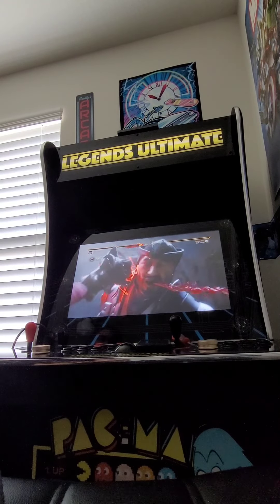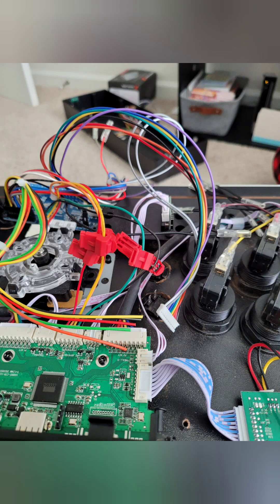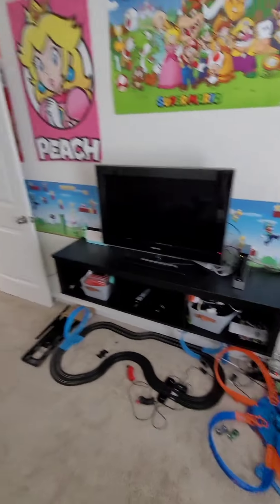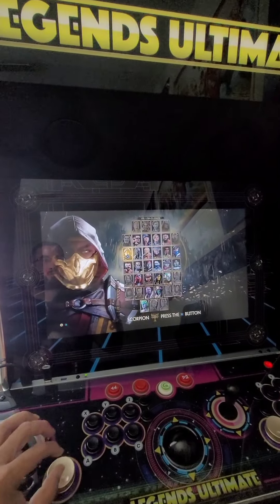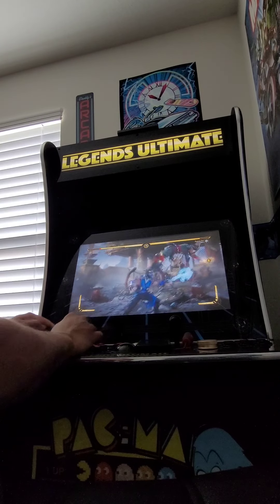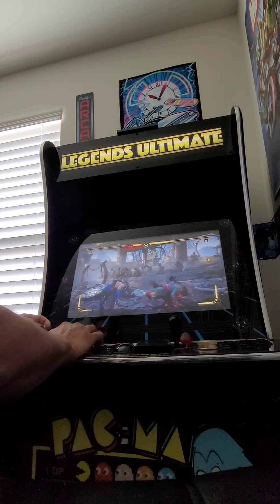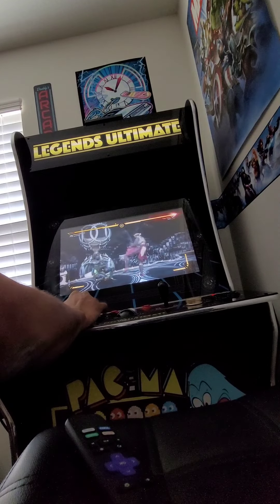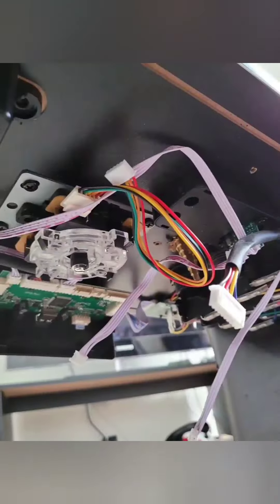Ultimate Legend Arcade conversion to PS4 Fighting games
Convert your Ultimate legends Arcade into a PS4 Fighting gameplay using a Brooks fighting board. Step by step tutorial shows you how to add buttons to Arcade board. Connect wires and plugs using the brooks fighting board cable assembly. Game play is very smooth and works seamlessly. Play Mortak Kombat using your Arcade joystick!
Brook PS4+ Fighting Board with Audio - Compatible with Switch PS4/ PS3/ PC(X-Input) to Arcade Stick , Pre-installed Header Version
Brook Fighting Board Cable - 20-pin, Button Joystick Harness DIY Builds, Fighting Board and Fighting Games Accessories
Wire strippers Klein Tools 11061 Wire Stripper / Wire Cutter for Solid and Stranded AWG Wire, Heavy Duty Kleins are Self Adjusting
T tap wire connectors TICONN 240PCS T-Tap Wire Connectors, Self-Stripping Quick Splice Electrical Wire Terminals, Insulated Male Quick Disconnect Spade Terminals Assortment Kit with Storage Case (240)